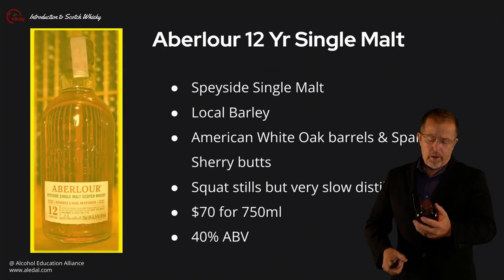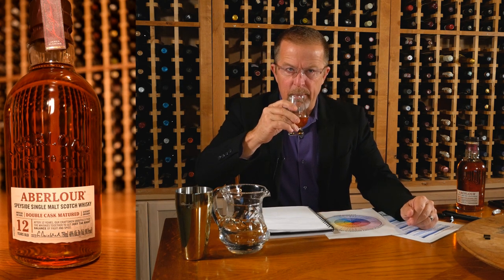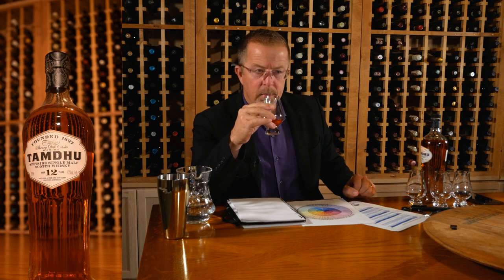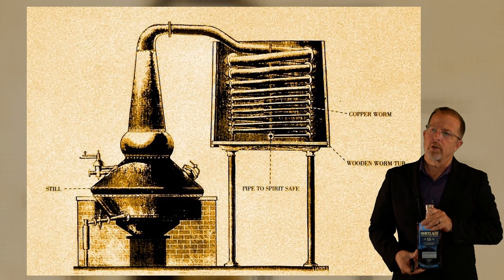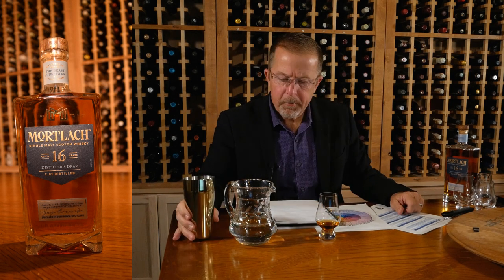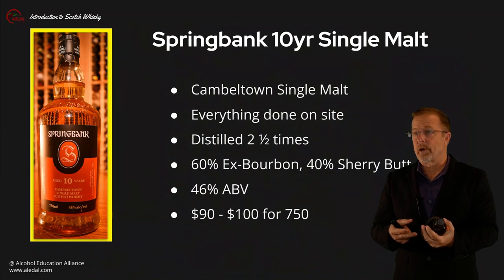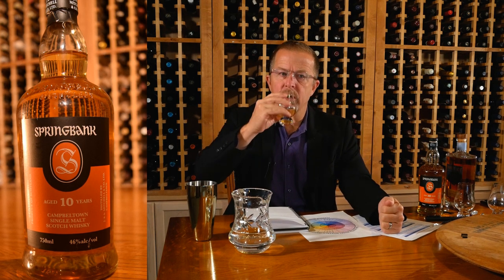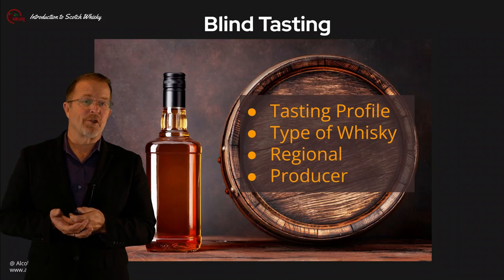Understanding Scotch Whisky E10 Tasting Session 3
Aberlour 12 yr, Tamdhu 12 yr, Mortlach 16yr and Springbank 10yr round out the tastings in this last session with instructions on the blind tasting.